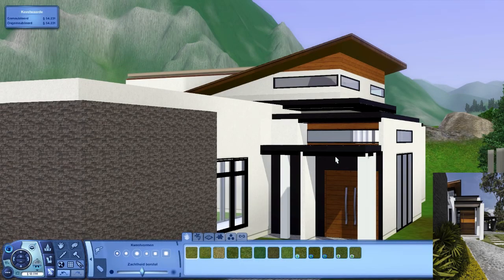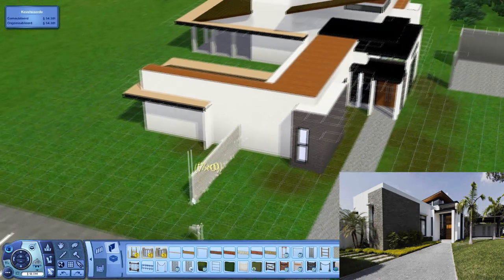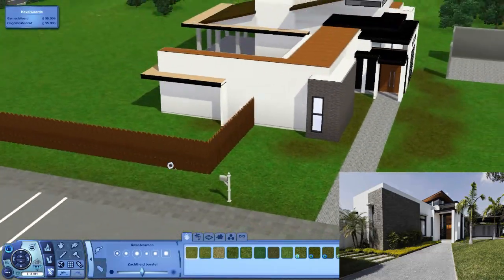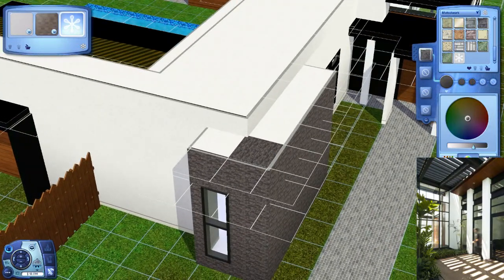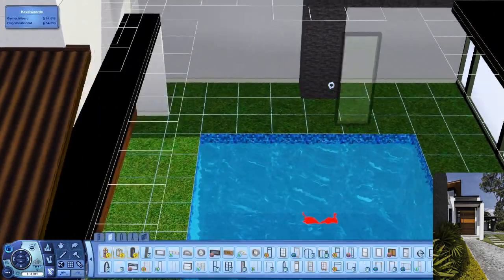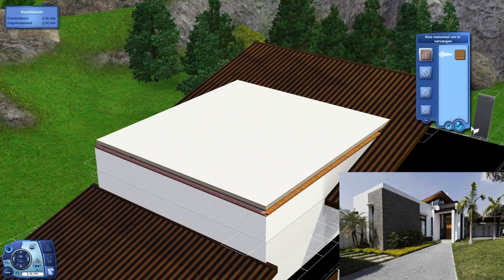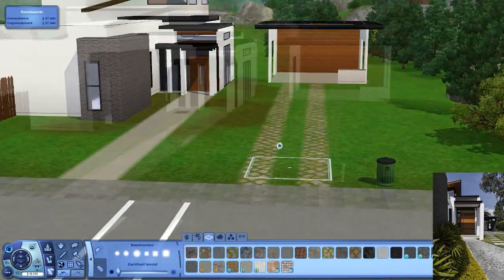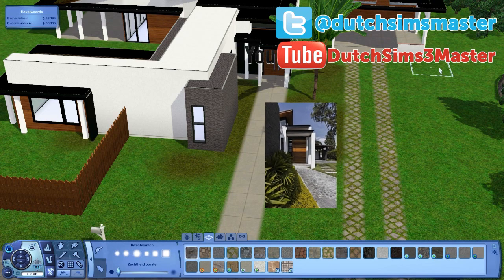TSR Let's Build THAT House! #3 - Part 4/7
DutchSimsMaster continues our series of 'Lets Build' videos with another of his recreations of a real house in The Sims 3, complete with a running commentary of the process for you to easily understand and follow.